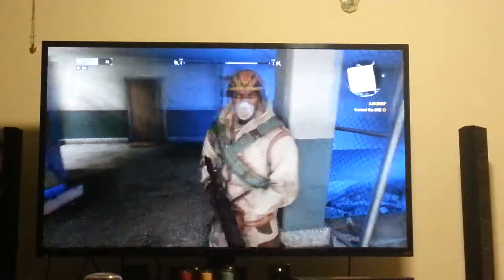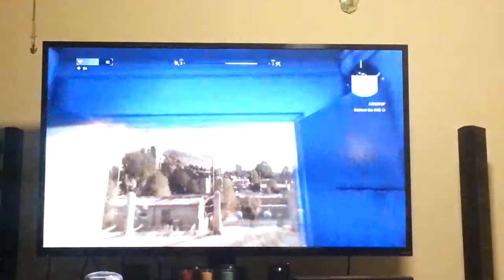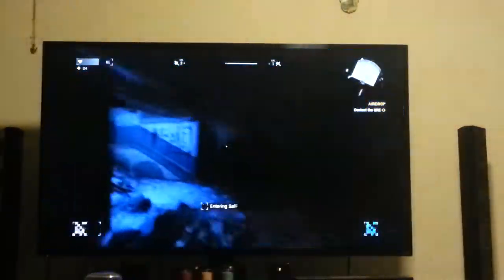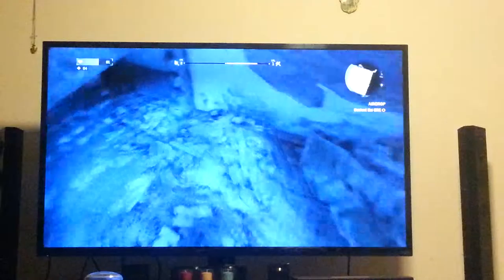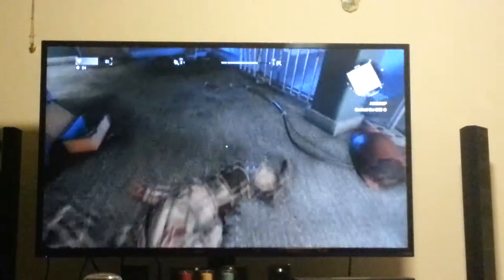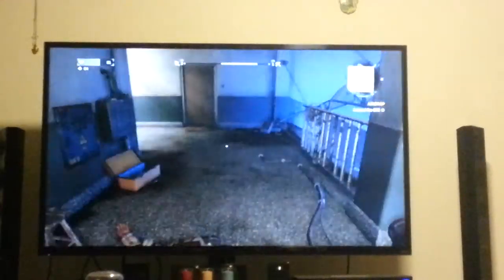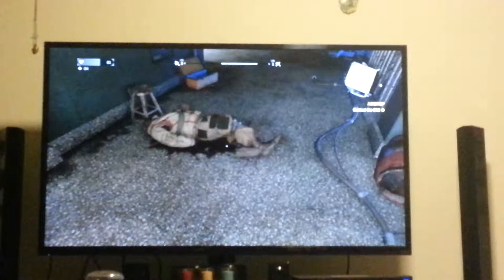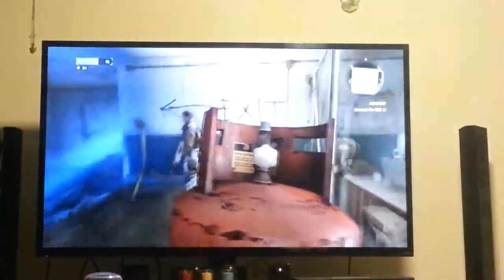Dying light how to get a gun on the misson airdrop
Subscibe and like to mine and friends channel